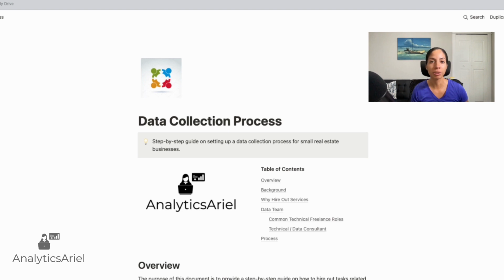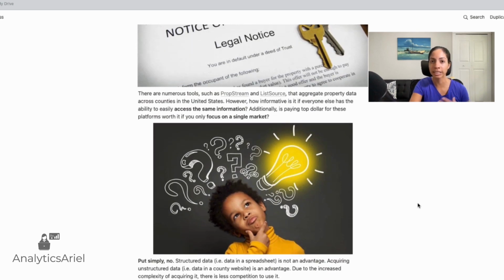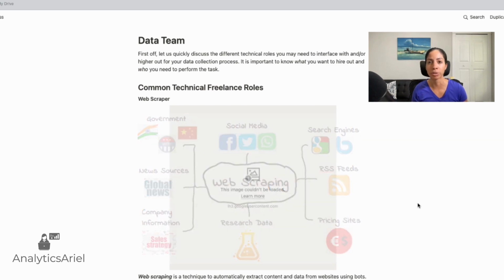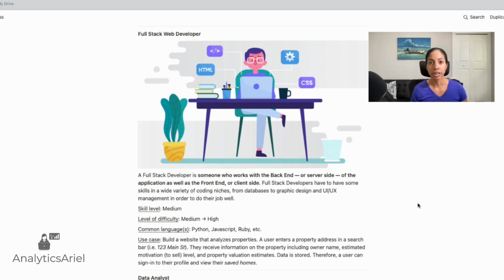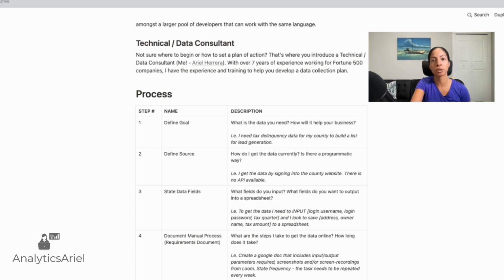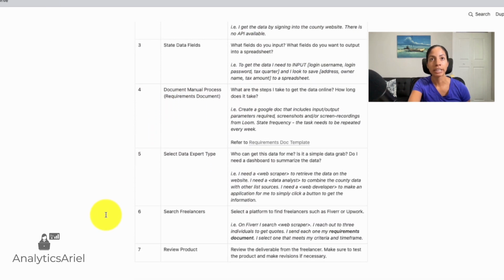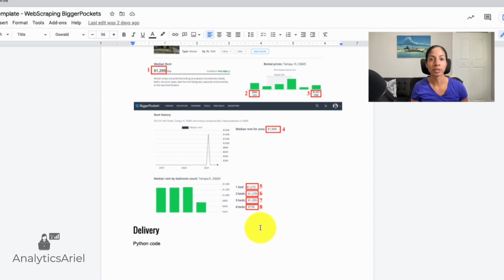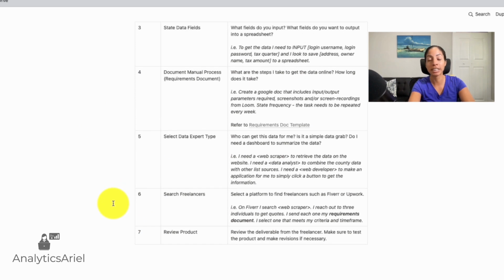How to Scale your Real Estate Business with Data and Analytics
Want to scale your business with systems and automation, but not sure how? Look no further! In this video, I will cover the different types of freelancers you can hire for data tasks. Stick to the end for a walk through using a BiggerPockets example.

Timestamps for your convenience:
0:00 Intro
0:52 Data Collection Overview
1:55 Background
4:38 4 Data Roles to Hire
8:12 Technical Consultant (Me!)
8:55 Walk-through Example